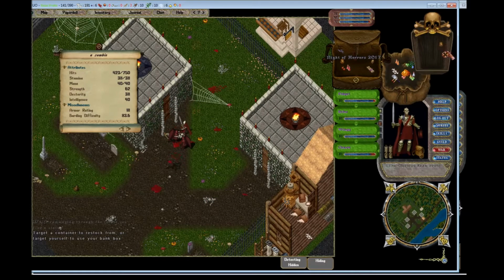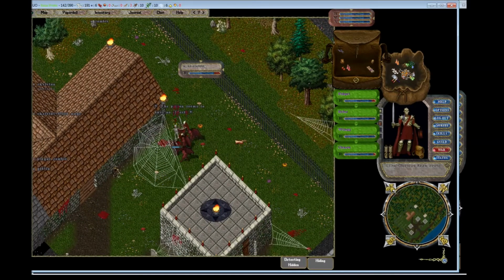Halloween 2017 - Keep Rolling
Been having an amazing time with all my characters gathering up some Holiday coins!